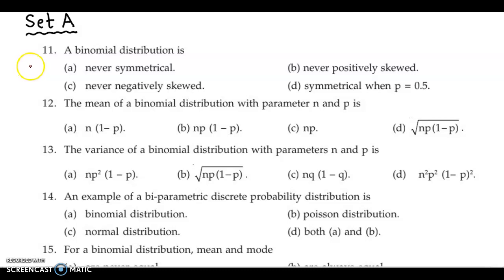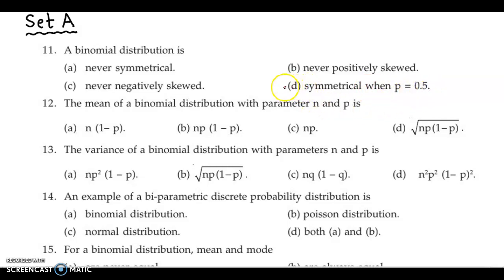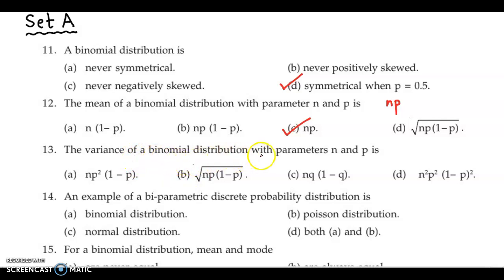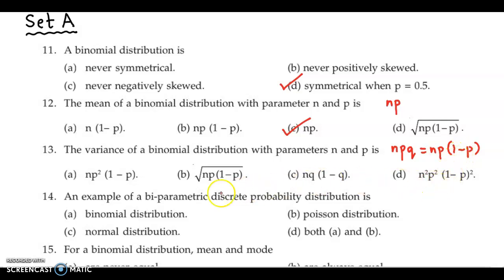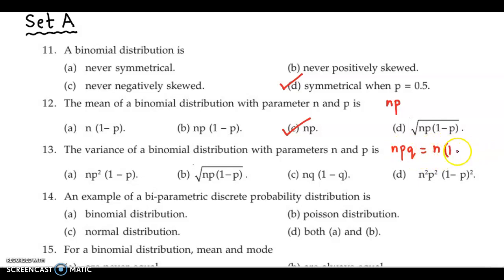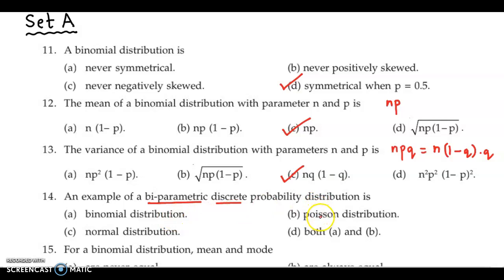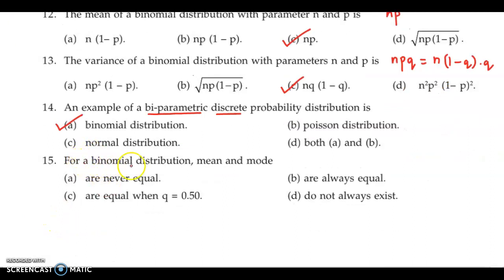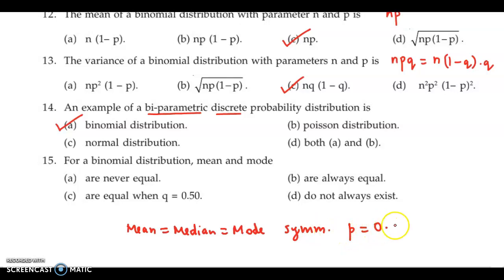CA Foundation - Theoretical Distributions - Statistics | Ex 16 (A) 11 to 15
All CA Foundation Exercises solved!
Course : 𝐂𝐀 𝐅𝐨𝐮𝐧𝐝𝐚𝐭𝐢𝐨𝐧 May, 2022 examination onwards | Topic : 𝐂𝐡𝐚𝐩𝐭𝐞𝐫 𝟏𝟔: 𝐓𝐡𝐞𝐨𝐫𝐞𝐭𝐢𝐜𝐚𝐥 𝐃𝐢𝐬𝐭𝐫𝐢𝐛𝐮𝐭𝐢𝐨𝐧𝐬; Part-C: 𝐒𝐭𝐚𝐭𝐢𝐬𝐭𝐢𝐜𝐬 ; Exercise: 𝐒𝐞𝐭 𝐀, 𝐐𝐮𝐞𝐬𝐭𝐢𝐨𝐧𝐬 𝟏𝟏 𝐭𝐨 𝟏𝟓.

𝐄𝐱𝐞𝐫𝐜𝐢𝐬𝐞 - 𝐒𝐞𝐭 𝐀
𝐐𝐮𝐞𝐬𝐭𝐢𝐨𝐧 𝐍𝐮𝐦𝐛𝐞𝐫 : 𝟏𝟏 - A binomial distribution is...
𝐎𝐩𝐭𝐢𝐨𝐧 𝐀: never symmetrical
𝐎𝐩𝐭𝐢𝐨𝐧 𝐁: never positively skewed
𝐎𝐩𝐭𝐢𝐨𝐧 𝐂: never negatively skewed
𝐎𝐩𝐭𝐢𝐨𝐧 𝐃: symmetrical when p = 0.5

𝐐𝐮𝐞𝐬𝐭𝐢𝐨𝐧 𝐍𝐮𝐦𝐛𝐞𝐫 : 𝟏𝟐 - The mean of binomial distribution with parameter n and p is...
𝐎𝐩𝐭𝐢𝐨𝐧 𝐀: n(1 - p)
𝐎𝐩𝐭𝐢𝐨𝐧 𝐁: np(1 - p)
𝐎𝐩𝐭𝐢𝐨𝐧 𝐂: np
𝐎𝐩𝐭𝐢𝐨𝐧 𝐃: √[np(1 - p)]

𝐐𝐮𝐞𝐬𝐭𝐢𝐨𝐧 𝐍𝐮𝐦𝐛𝐞𝐫 : 𝟏𝟑 - The variance of a binomial distribution with parameters n and p is...
𝐎𝐩𝐭𝐢𝐨𝐧 𝐀: np²(1 - p)
𝐎𝐩𝐭𝐢𝐨𝐧 𝐂: nq(1 - q)
𝐎𝐩𝐭𝐢𝐨𝐧 𝐃: n²p²(1 - p)²

𝐐𝐮𝐞𝐬𝐭𝐢𝐨𝐧 𝐍𝐮𝐦𝐛𝐞𝐫 : 𝟏𝟒 - An example of a bi-parametric discrete probability distribution is...
𝐎𝐩𝐭𝐢𝐨𝐧 𝐀: binomial distribution
𝐎𝐩𝐭𝐢𝐨𝐧 𝐁: poisson distribution
𝐎𝐩𝐭𝐢𝐨𝐧 𝐂: normal distribution
𝐎𝐩𝐭𝐢𝐨𝐧 𝐃: both (A) and (B)

𝐐𝐮𝐞𝐬𝐭𝐢𝐨𝐧 𝐍𝐮𝐦𝐛𝐞𝐫 : 𝟏𝟓 - For a binomial distribution, mean and mode
𝐎𝐩𝐭𝐢𝐨𝐧 𝐀: are never equal
𝐎𝐩𝐭𝐢𝐨𝐧 𝐁: are always equal
𝐎𝐩𝐭𝐢𝐨𝐧 𝐂: are equal when q = 0.5
𝐎𝐩𝐭𝐢𝐨𝐧 𝐃: do not always exist

𝐒𝐡𝐨𝐫𝐭 𝐍𝐨𝐭𝐞𝐬:
✔️ A probability distribution is the listing of all the probabilities of all the possible outcomes that could result if the experiment was done.
✔️Types of Probability Distributions:
⭕Discrete (Ex. Binomial, Poisson etc.)
⭕Continuous (Ex. Normal, Chi-Square etc.)
✔️Conditions for Binomial Distribution:
⭕The trials must be Bernoulli’s Trials resulting in only two outcomes, success and failure.
⭕The number of trials (n) must be finite.
⭕The trials must be independent of each other so that the probability of success (p) and probability of failure (q) remains the same in each trial.
⭕The trials must be performed under identical conditions.
✔️Conditions for Poisson Distribution
Poisson Distribution is applied when the number of trials (n) is very large and the probability of success (p) is each trial is very low (close to zero).
✔️Fitting of a Probability Distribution: It means conversion of the observed frequencies of a distribution into the respective expected (theoretical) frequencies. Binomial Distribution is fitted by the method called Method of Moments.

𝐓𝐫𝐚𝐧𝐬𝐜𝐫𝐢𝐩𝐭 / 𝐒𝐮𝐛𝐭𝐢𝐭𝐥𝐞𝐬
Coming Soon!

𝑴𝒂𝒕𝒉𝒔 𝑷𝒍𝒂𝒕𝒕𝒆𝒓 with JC: JC uses 𝑴𝒂𝒕𝒉𝒔 𝑷𝒍𝒂𝒕𝒕𝒆𝒓 to teach Derivatives on YouTube through solved examples, and he is part of the teaching team that has helped develop 𝑴𝒂𝒕𝒉𝒔 𝑷𝒍𝒂𝒕𝒕𝒆𝒓 lessons on derivatives in form of solved examples. 𝑴𝒂𝒕𝒉𝒔 𝑷𝒍𝒂𝒕𝒕𝒆𝒓 is a non-profit YouTube channel with a mission to provide a free, world-class education for anyone, anywhere.